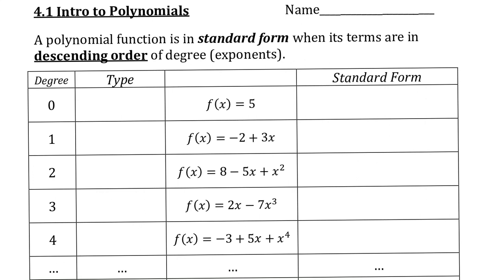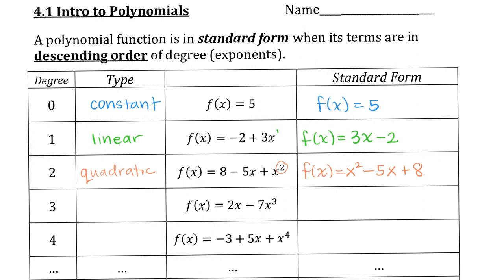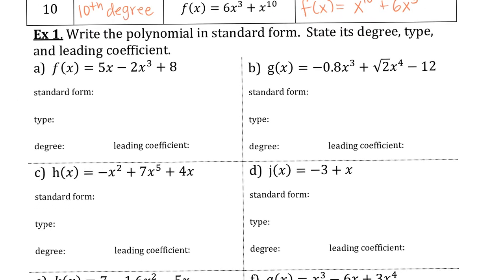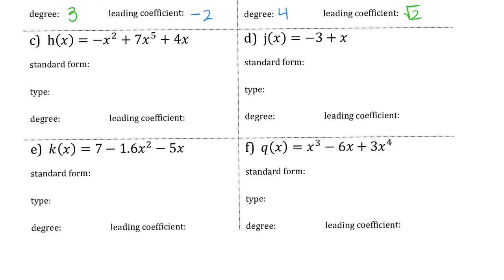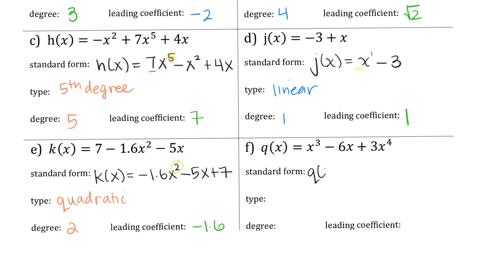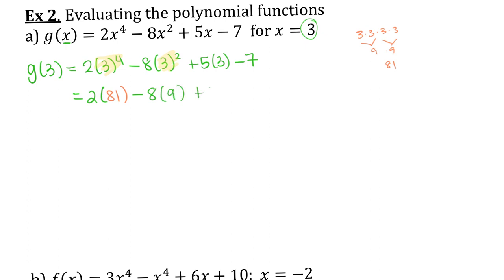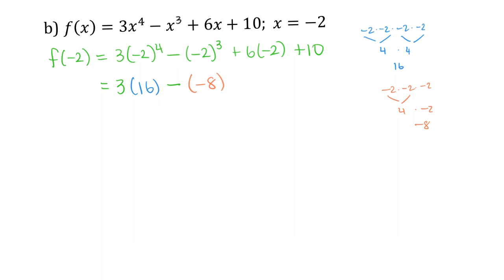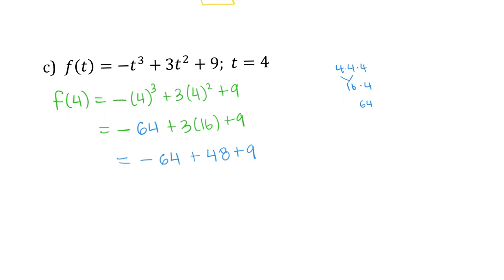4.1 Day 1 Intro to Polynomials